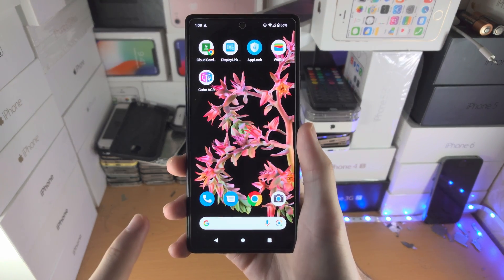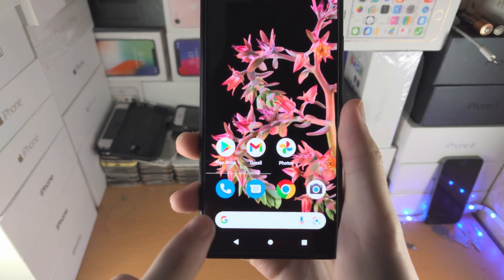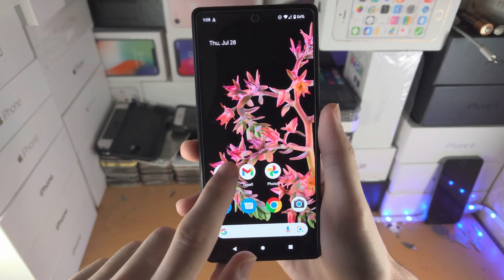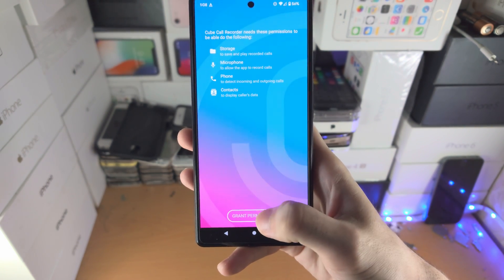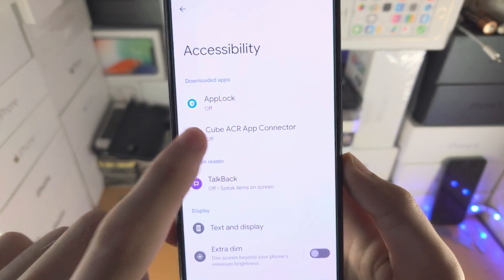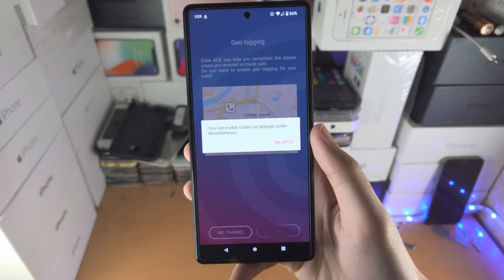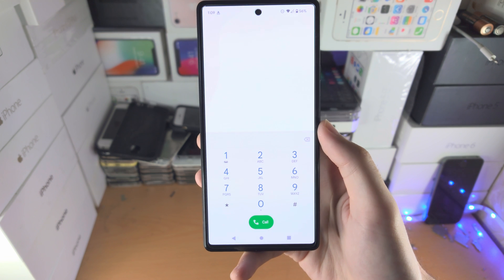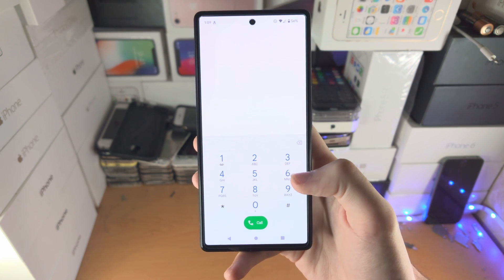How To Record Phone Calls on Google Pixel 6 / 6 Pro [2 methods]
Google Pixel 6 record phone calls | How to record calls on Google Pixel 6 or 6 Pro! Do you own the Google Pixel 6 Series and want to record calls? If so, this video is for you! I will teach you how to record calls on Google Pixel 6 or 6 Pro in this tutorial. By the end of this guide, you will know how to setup phone call recording in the Phone app on the Google Pixel 6, and use a 3rd party phone call recording app as well.